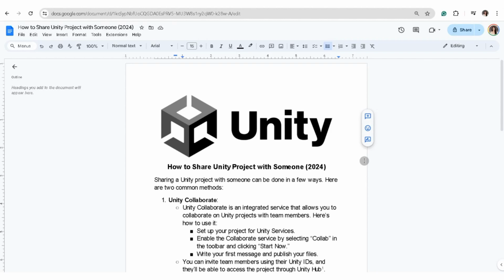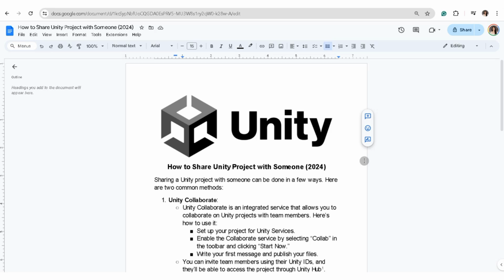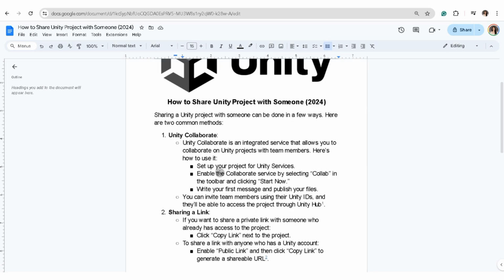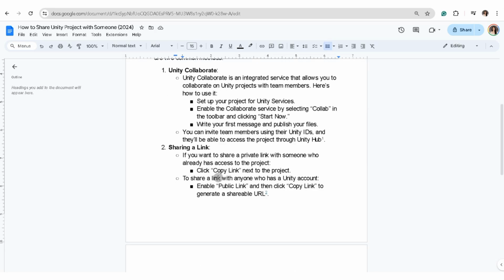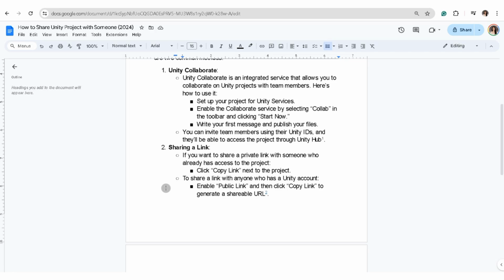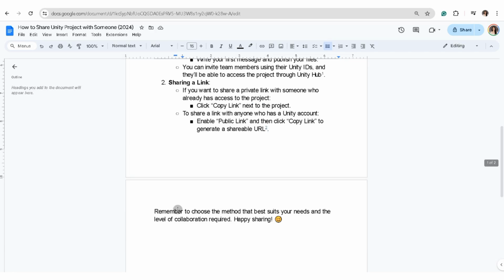How to Share Unity Project with Someone (2024)